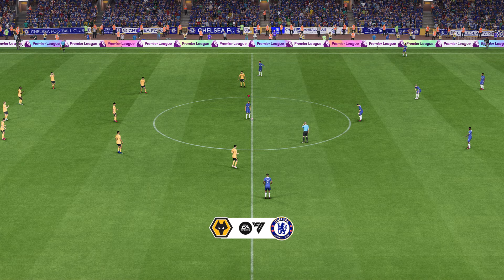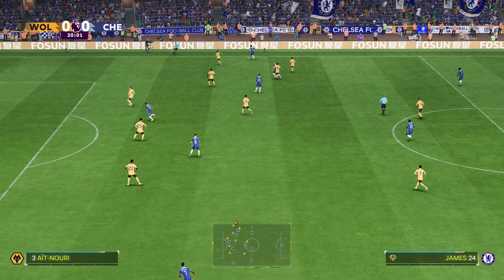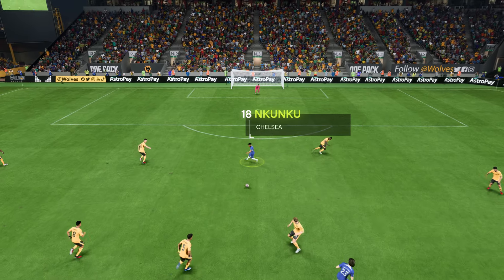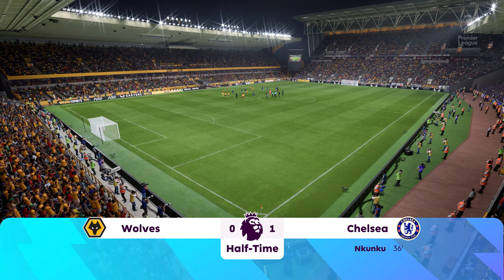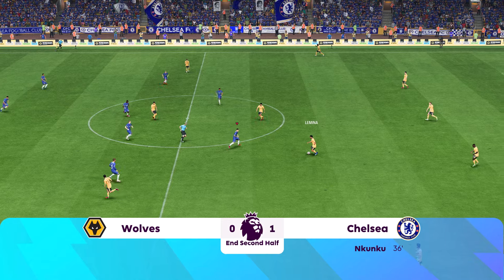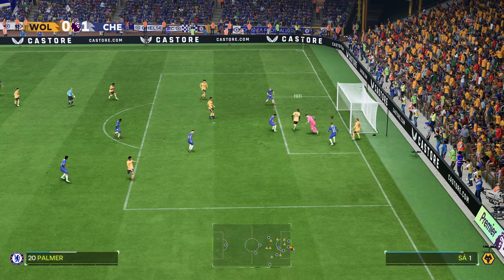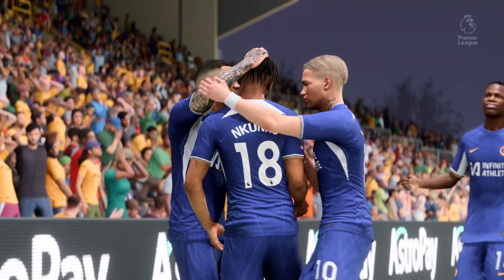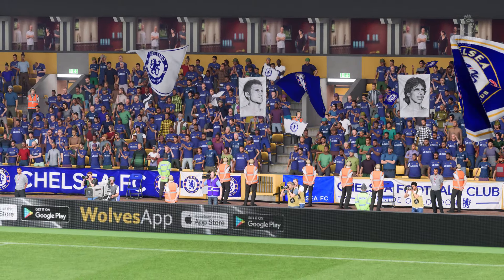FC 24 - Chelsea vs Wolves | EPL | PS5™ Gameplay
Premier League | Matchday 18 of 38
Match:  Chelsea vs Wolves
Stadium: Molineux Stadium

EA Sports FC 24 is an association football-themed simulation video game developed by EA Vancouver and EA Romania and published by EA Sports. It is the inaugural installment in the EA Sports FC series following on from the successful FIFA video game series after Electronic Arts's partnership with FIFA concluded with FIFA 23. EA Sports FC 24 is the 31st overall installment of EA's football simulation games and launched worldwide on 29 September 2023 for Nintendo Switch, PlayStation 4, PlayStation 5, Windows, Xbox One, and Xbox Series X/S.